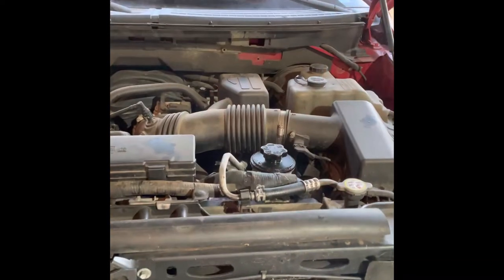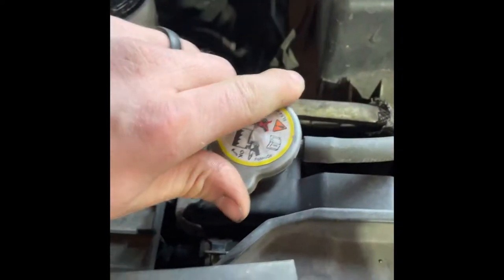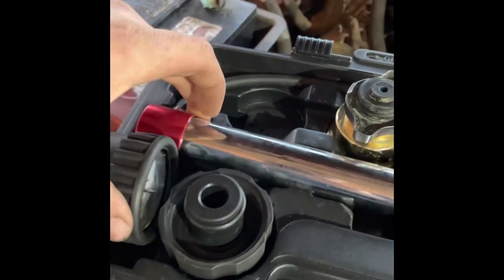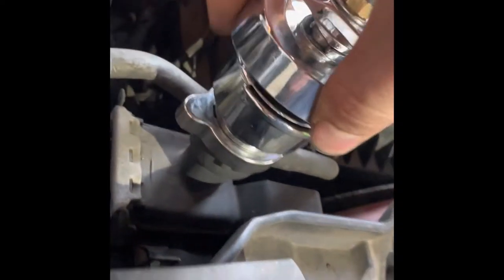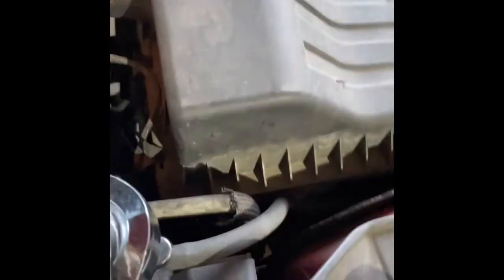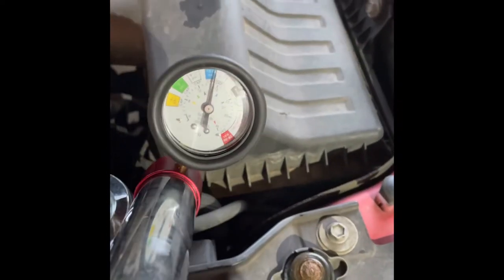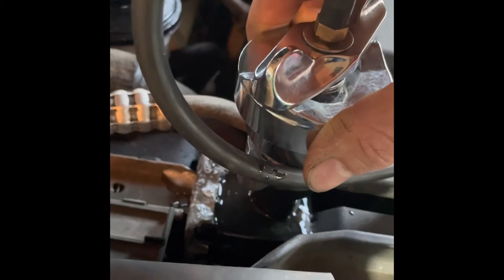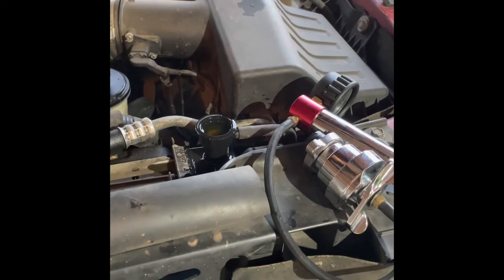Radiator Pressure Tester. Harbor Freight cooling system pressure tester use.